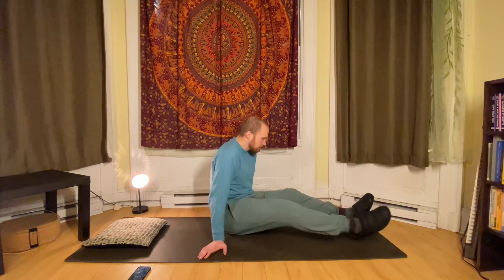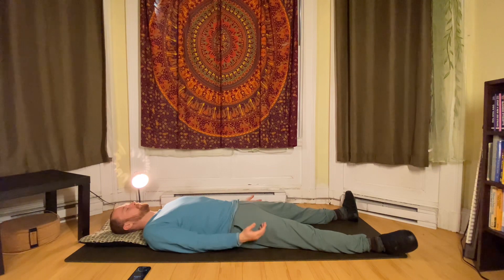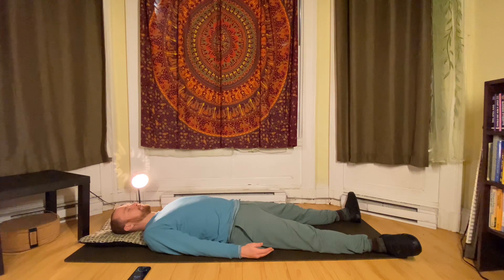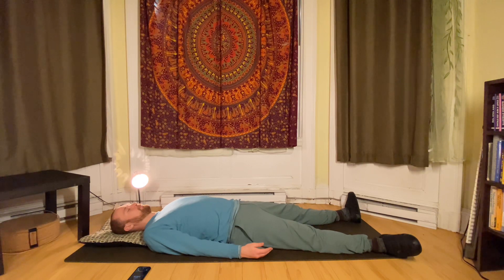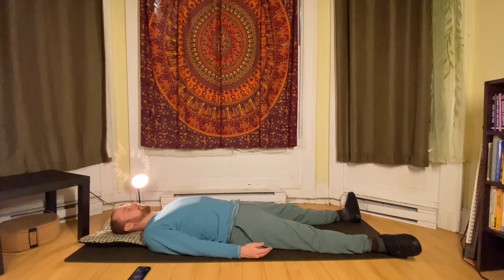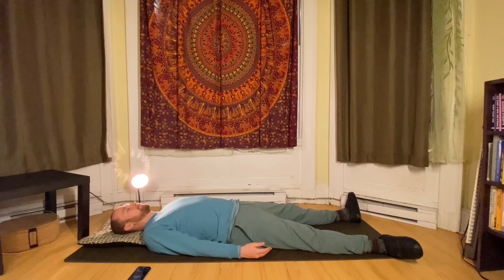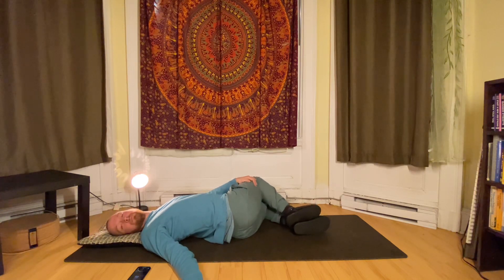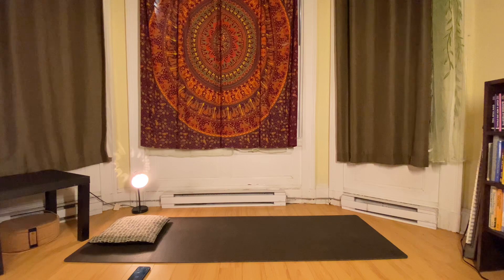10 Minute Body Scan for Beginners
Here is a short body scan for you to enjoy. Get into a comfortable place, lay down and follow along.

Ready to have less stress and more energy throughout your workweek?

I am looking for the next 5 people who are ready to consistently lower their stress and experience calm confident energy each day throughout the workweek.

After teaching hundreds of Qigong students I’ve realized a sad truth.

Most hard working people aren’t experiencing the levels of relaxed, calm confident energy they could and it affects their joy, productivity and free time with the ones they love.

This stops them from living the life they could be living.

A life filled with energy, well-being and productivity.

They live regularly with:

- Work related stress that holds them back from enjoying home time with loved ones
- Lower back, neck and shoulder discomfort from sitting at a computer or laptop all day
- A sense they don’t have enough time relax, unwind and exercise throughout their week

This leads to endlessly wanting more from life and never feeling like they're really getting it.

And worst of all, not knowing what's actually possible, and definitely not what they can do about it.

Instead of living their best possible life. They settle for second best because they think that's all they deserve….

Or they think that's the best they can have.
They live in a lifelong, self-imposed prison just because of some simple hurdles that can be overcome, such as:
- Learning the skills needed to have less stress and more energy
- Finding the courage to try something new
- Sparing the time to make positive change in their lives
If you're honest with yourself…

You know what to do, but something is stopping you.

I've been working with people just like you. Helping them to change their lives for the better using just simple techniques that can be used throughout the week.

They've surprised themselves with what's possible with Qigong.

They've achieved things they felt were impossible for them just a few months before.

They feel great throughout the week.

I’ve decided to put together a brand new beta ‘Stress Free Work Week’ program to help working professionals to get back a sense of calm, cool confident energy throughout the week.

This is going to be a powerful, three-month transformation in all of the key areas of your stress and energy levels. Top to bottom.

And as one of the first five pioneers, you will have the opportunity to get everything bespoke and custom made just for you.

You’re going to get direct, one-to-one access to me and we’re going to tackle every problem you have together.

Once this beta version is complete, I will be charging at least double for the program and it won’t include my personal one-to-one time or customized attention at anywhere near the level you’re going to get.

Want to join them?

If this has resonated with you. I urge you to not just scroll past it and do nothing.

Because nothing will change if you keep doing what you're doing.

If you want something you've never had before, you need to do something you've never done before.

This is an absolute truth. Don't try to hide from it.

Nobody is going to magic you into a better life.

YOU need to go and GET that life.

If you're looking for an actionable step to take to start you on that path, the good news is, I've got you.

This isn't for the tire-kickers in life. Sorry, not sorry.

I want to work with people who are serious.

Just click the link above to get started.

Stop the constant stress and tension. Start living life.

I look forward to seeing you on the other side.